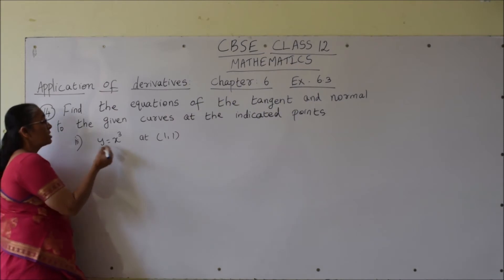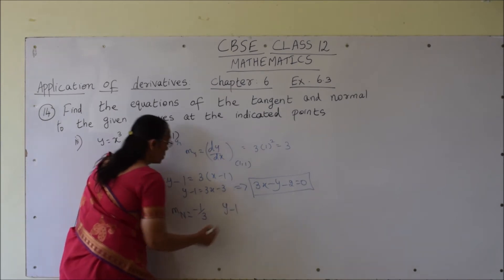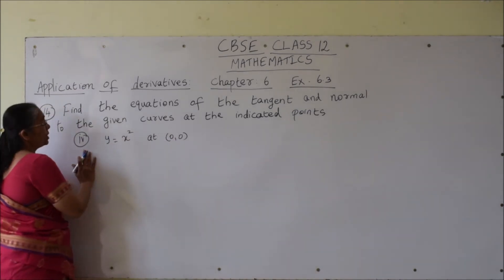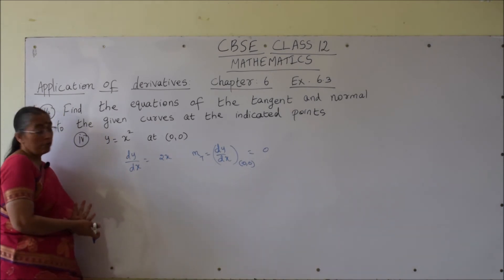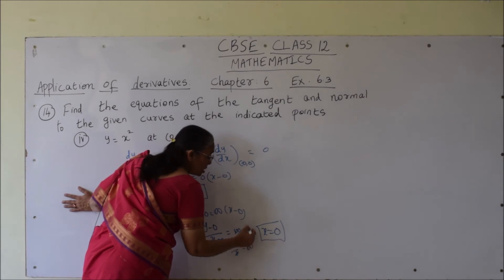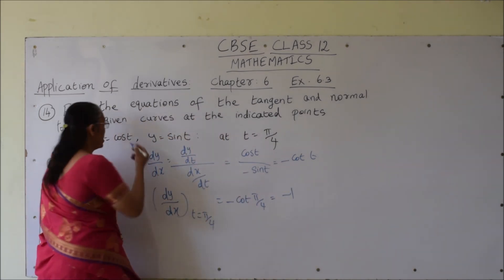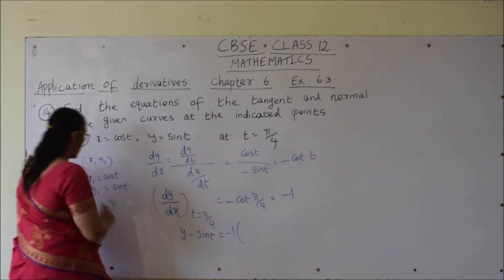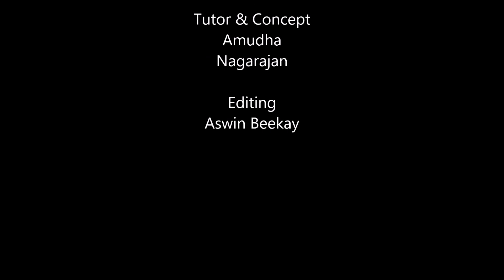CBSE Class 12 Mathematics Application of Derivatives - Exercise 6.3 (Part 35)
Application of Derivatives -Exercise 6.3 Question 14 bits (iii), (iv) and (v)